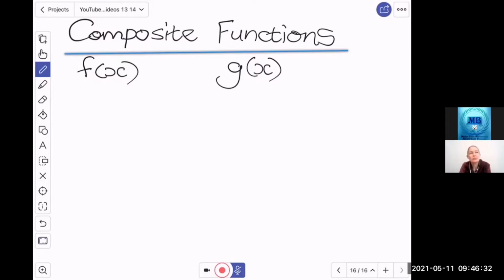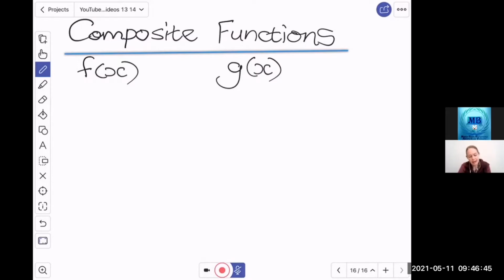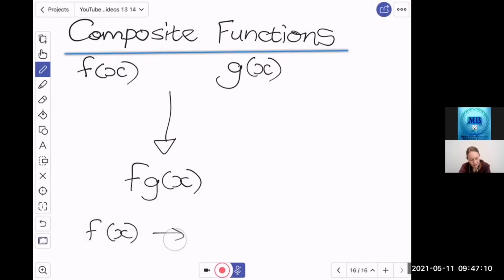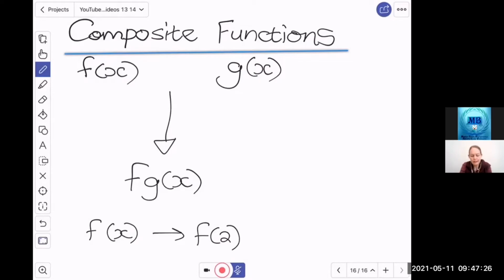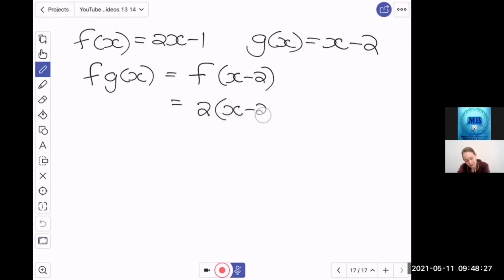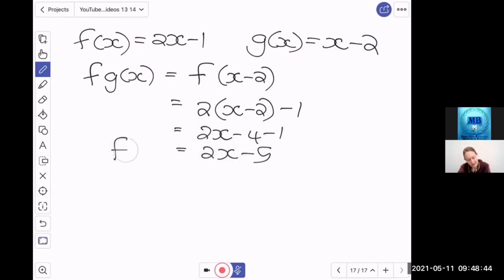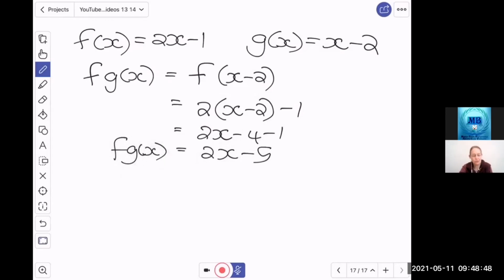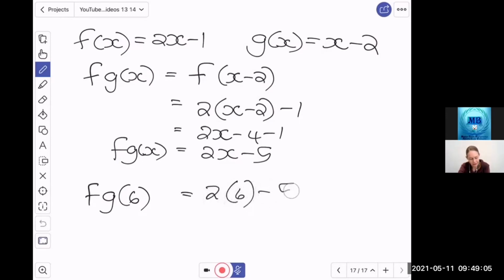Grade 11 & 12 CAPS/IGCSE Year 2: Functions. Composite Functions.